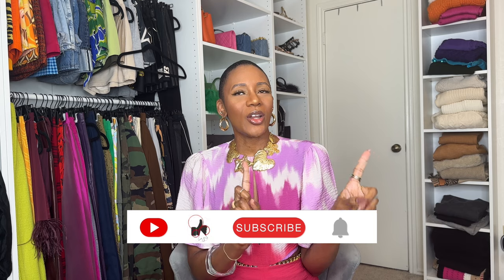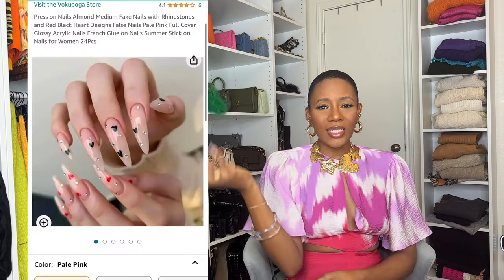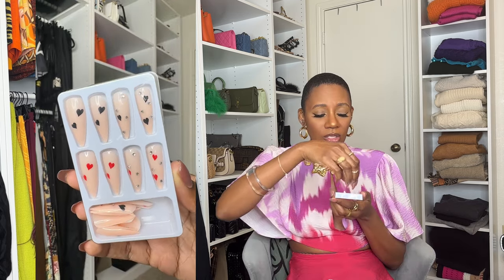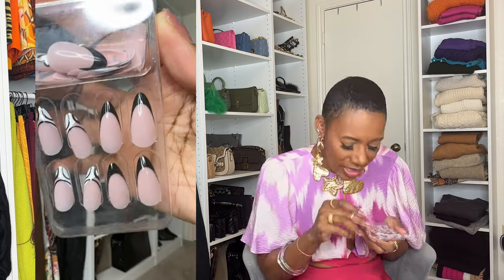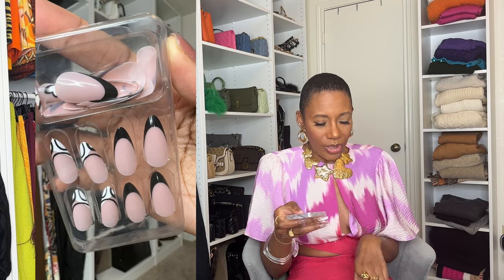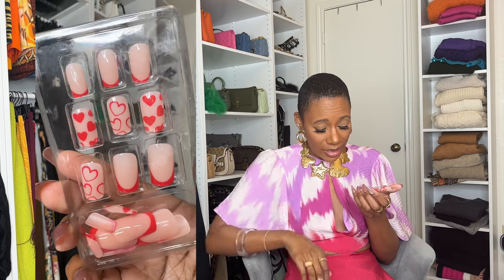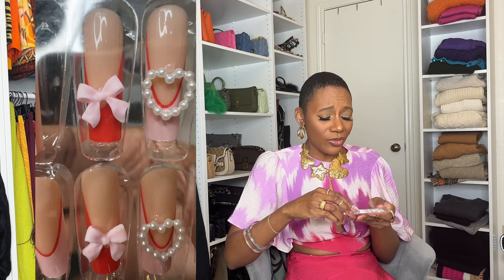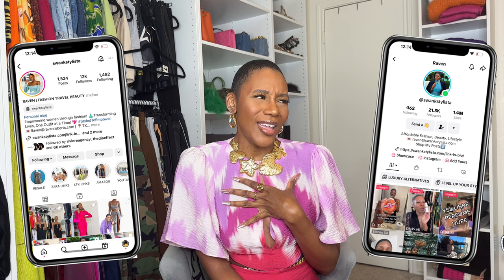LAST MINUTE VALENTINE'S DAY PRESS ON NAILS FROM AMAZON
Welcome to SwankStyista! These all had super fast shipping, in my area, and will come in clutch for any last-minute needs! 💖

Don't miss out on future beauty and fashion content!

00:00 START/INTRO
01:15 AIRBRUSH HEART NAILS
03:52 BLACK AND RED HEART NAILS
06:47 LARGE HEART NAILS
08:24 BLACK AND WHITE NAILS
10:29 "CHROME HEART" NAILS
13:37 HEARTS WITH FRENCH TIP NAILS
15:24 STRAWBERRY NAILS
17:55 HEART, POLKA DOT & FRENCH TIP NAILS
12:01 OUTRO

What I'm Wearing:
Dress: Maje Ritiela Ikat Cut-Out Midi Dress
Necklace: Zara